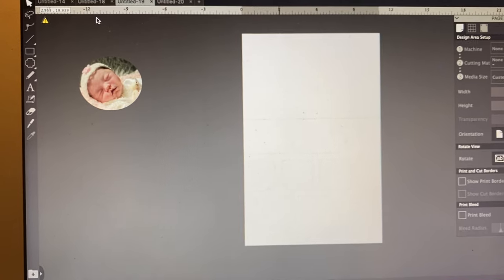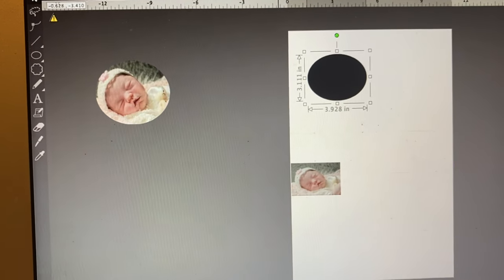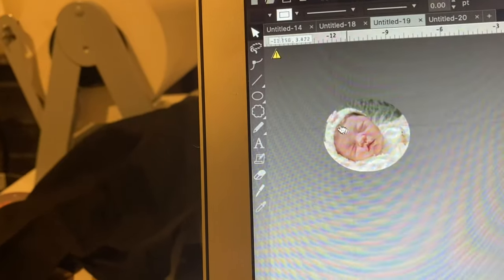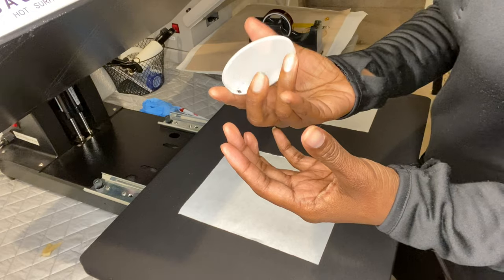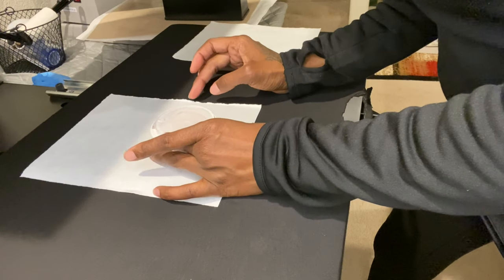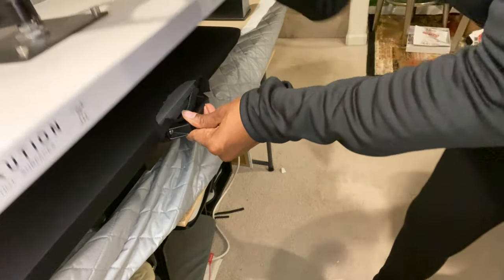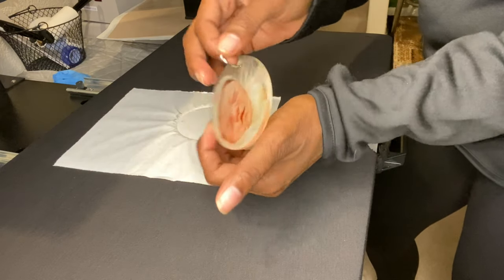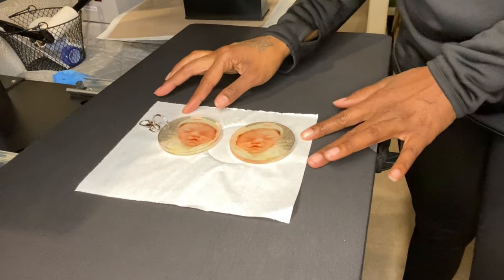DIY Sublimation- Acrylic Key Tags from Conde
In this video I will show you how I sublimated a acrylic key tag from Conde.

The products I used in this video can be found in these inks
Heat Gloves
16x24 Heat Press- Heat Press Nation

15x 15 Heat Press- Heat Press Nation

sublimation,  key tags, conde,